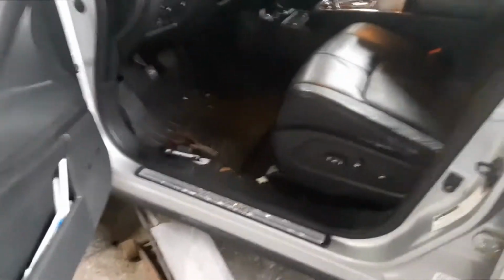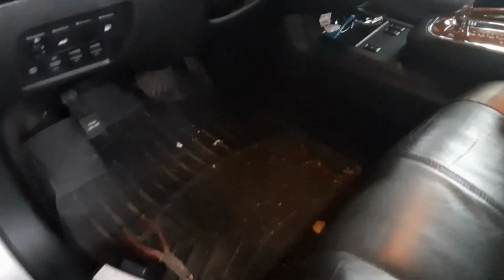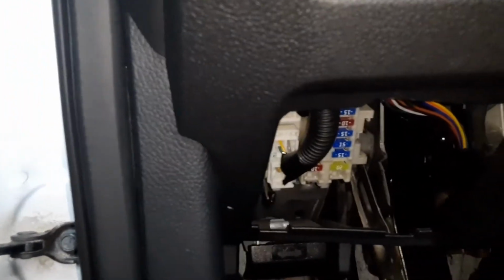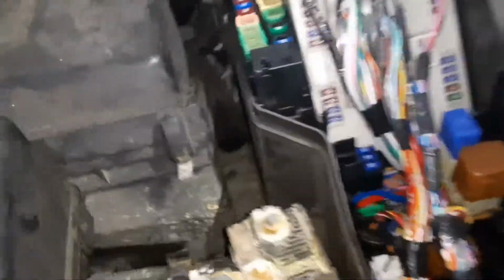Cigarette lighter Not Working Nissan Murano fix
Cigarette lighter power outlet not working on a Nissan Murano